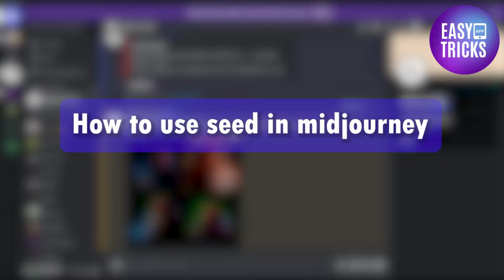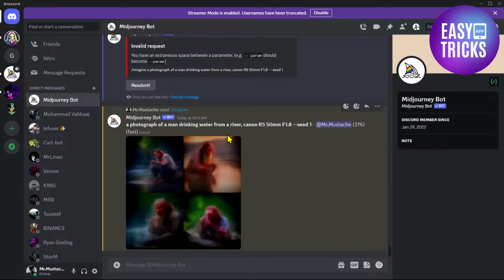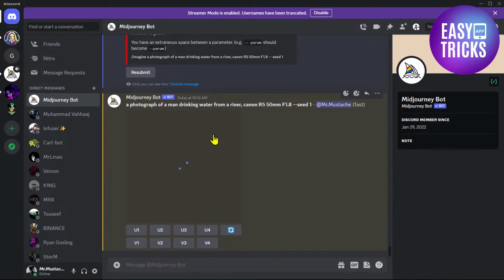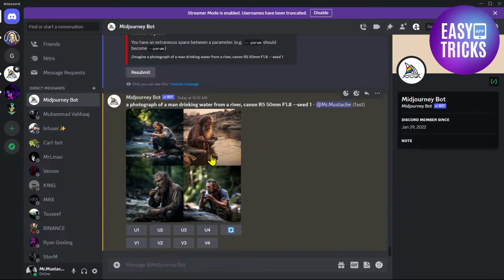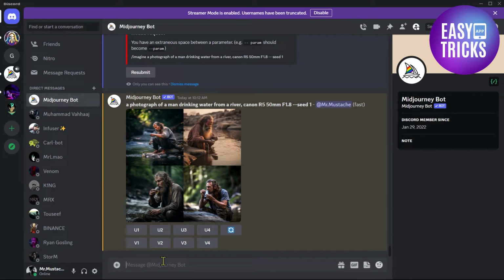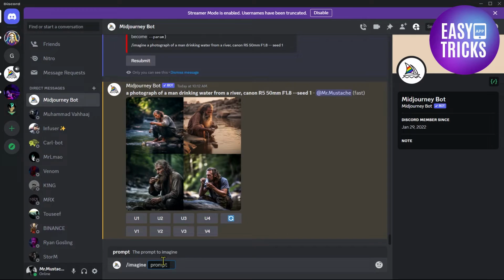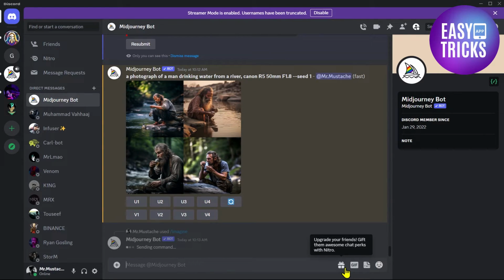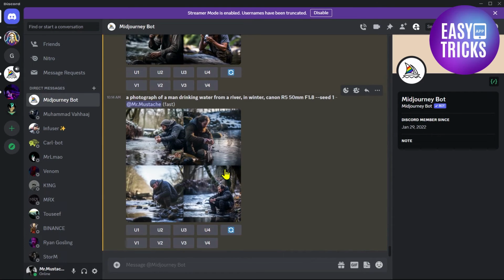How to use Seed in Midjourney - Midjourney Tutorial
In this video, we're going to explore Midjourney and show you how to use something called the "Seed Parameter." Don't worry if you're new to Midjourney – we'll explain everything in easy-to-understand terms.

🌟 What You'll Learn:

How to make the most out of Midjourney.
Improve your creativity and productivity.
Avoid common mistakes.
See practical examples.